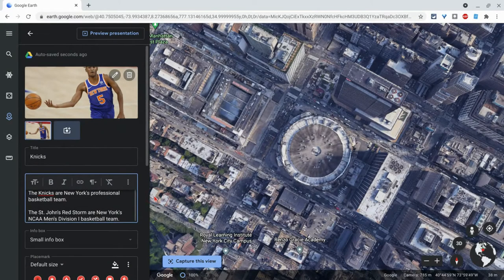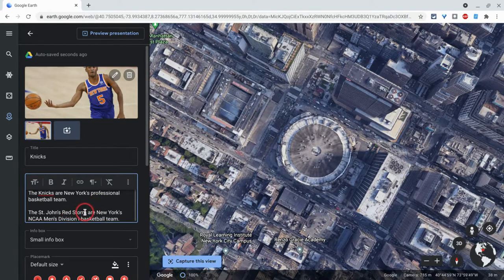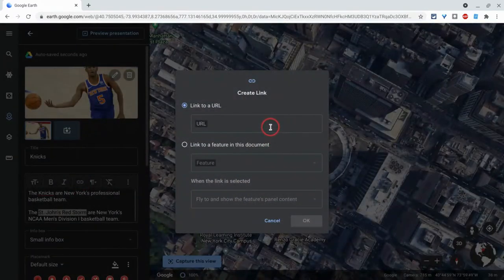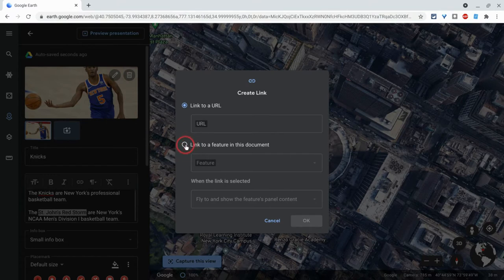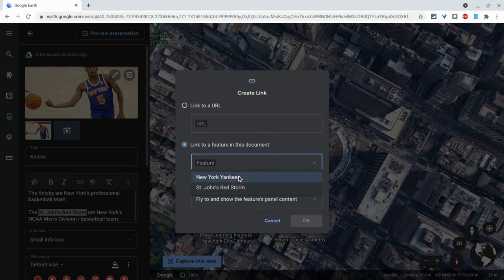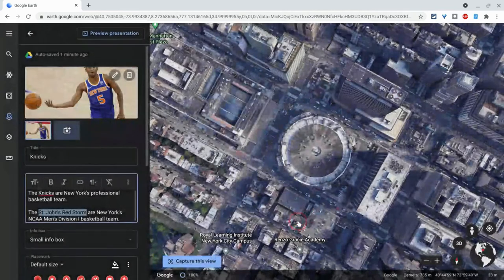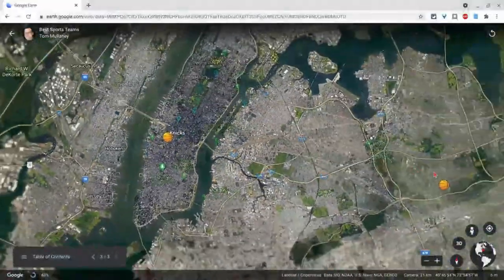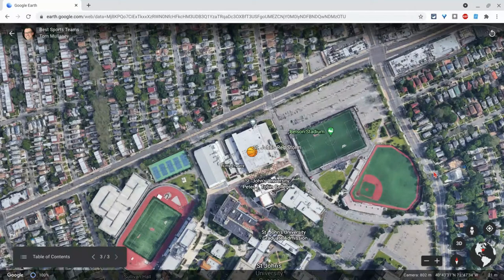Google Earth Projects - Hyperlinks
Use Google Earth Projects to create Choose Your Own Adventure stories with hyperlinks.